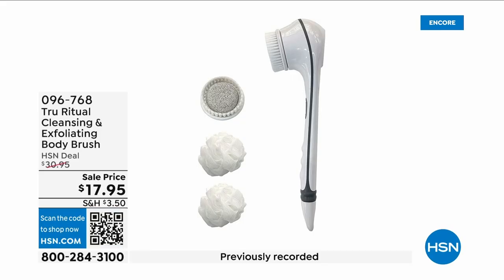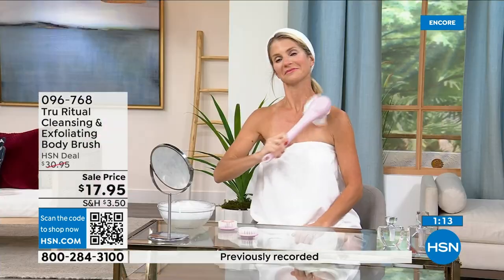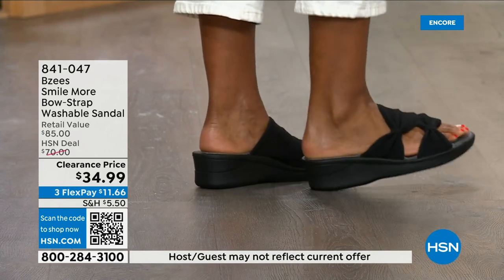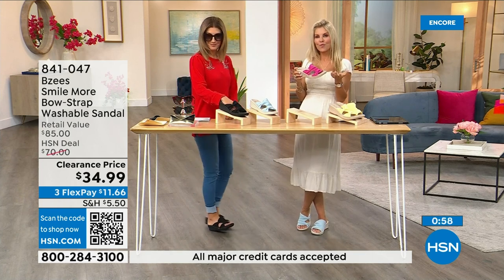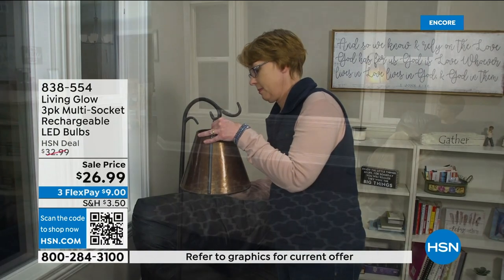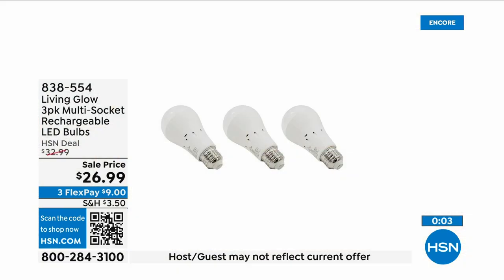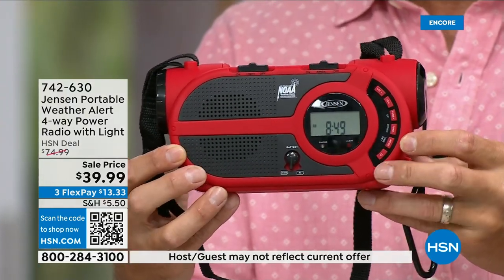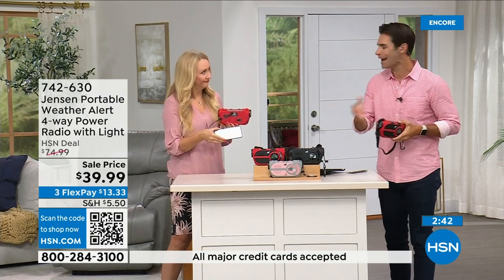HSN | Best of HSN 08.28.2023 - 03 AM